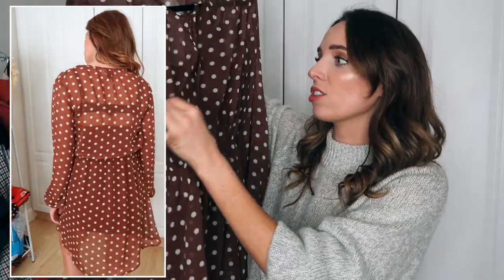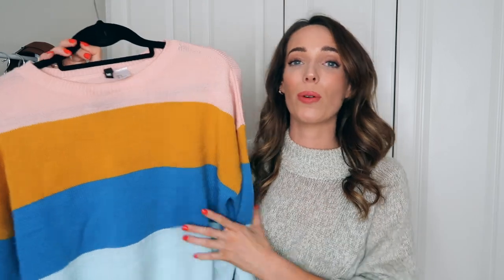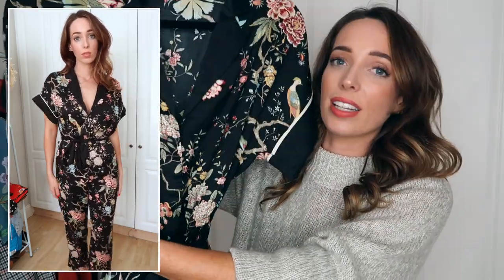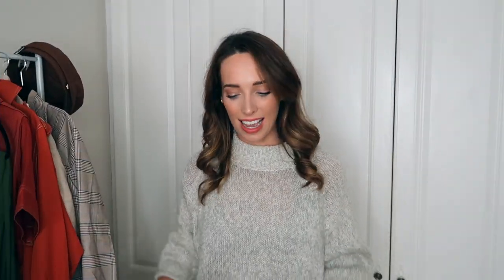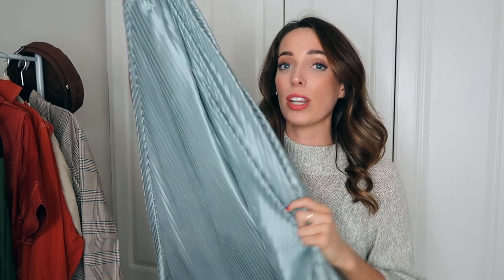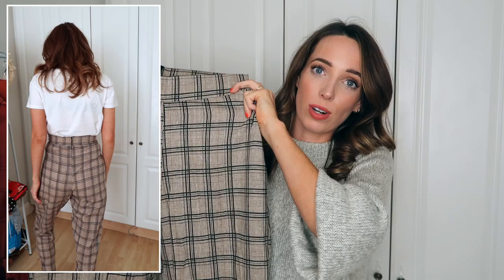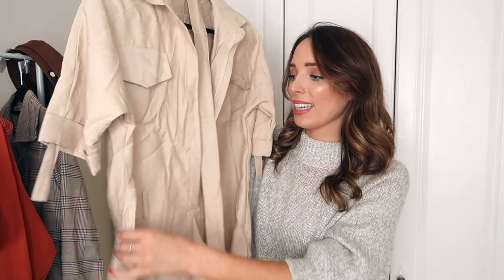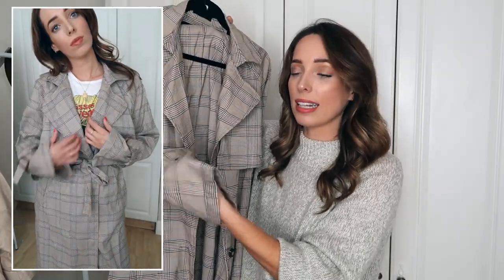HUGE TRANSITIONAL AUTUMN HAUL & TRY ON 🍂🍁 CIARA O'DOHERTY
Products/Videos Mentioned:

REVOLVE:
LPA Wrap Jacket in Navy Pinstripe (size M)
Lovers + Friends Tove Wrap Coat in Multi (size M)

H&M:
Stripe Knitted jumper (size M)
GP & J BAKER x H & M Jumpsuit GP & J BAKER x H & M (sold out online)

SHEIN:
Zip & Pocket Front Belted Collar Neck Jumpsuit (size M)
Contrast Stitch Self Belted Coat (size M)
Rolled Sleeve Dual Pocket Front Belted Jumpsuit (size M)
Plaid Print Button Front Collar Longline Outerwear (size M)

💬  Hi there! My name is Ciara, I'm a fashion influencer and online content creator from Dublin, Ireland ☘  I've been working in the fashion industry for over five years now, and I love sharing my journey with you guys along the way. ✌️